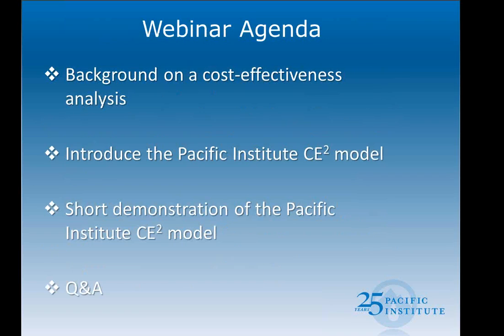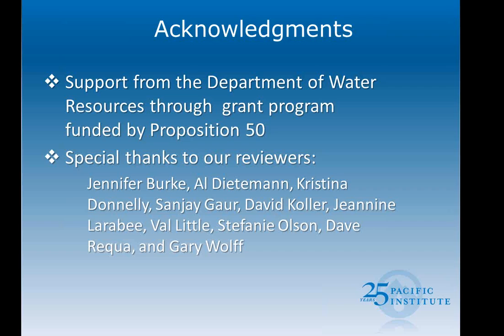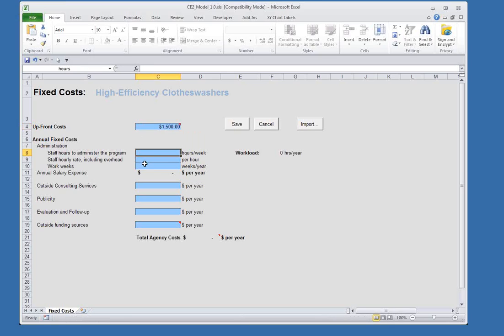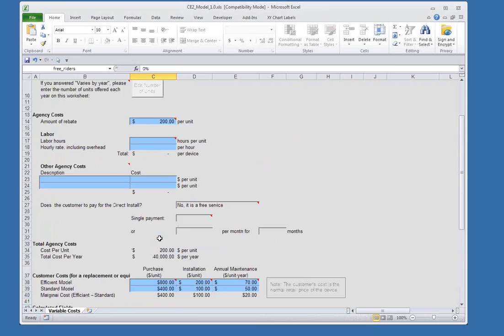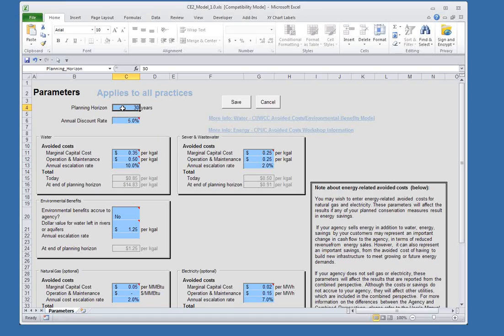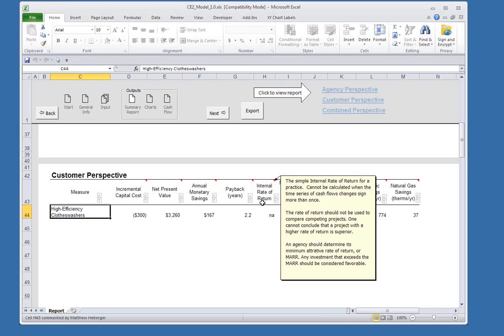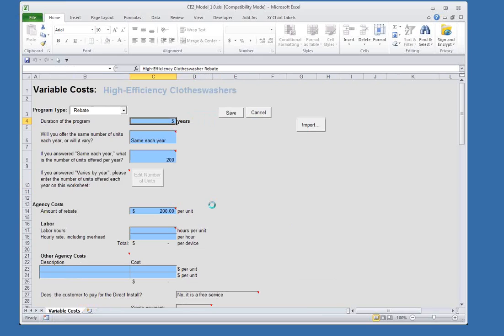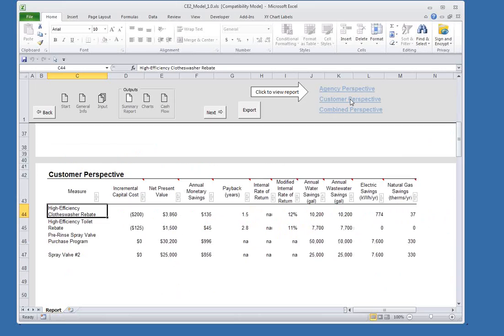Training Webinar for CE2 Model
The Pacific Institute has developed the Cost Effectiveness of Water Conservation and Efficiency (CE2) Model to help evaluate the economic desirability of water conservation and efficiency measures and explore how costs and benefits can be shared among customers, water utilities, and other entities. Designed primarily for water utility staff, the model quickly and easily calculates financial metrics that are meaningful and readily understood by planners and managers and provides a common platform through which to discuss the costs and benefits of water conservation and efficiency.